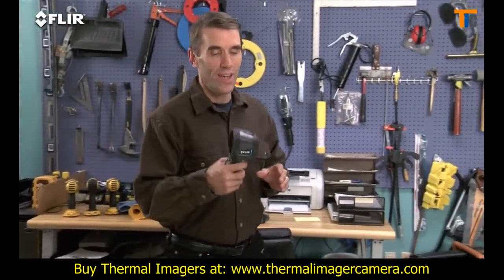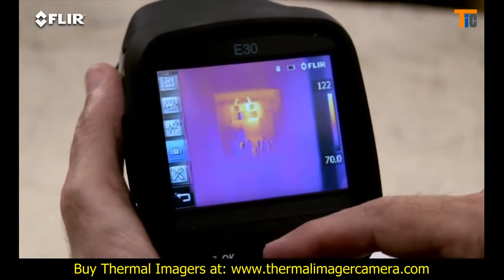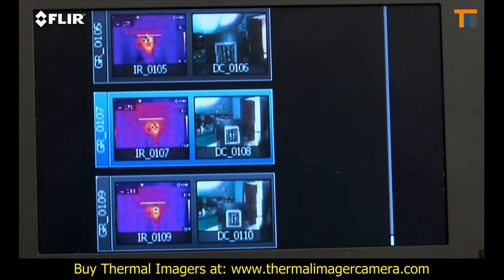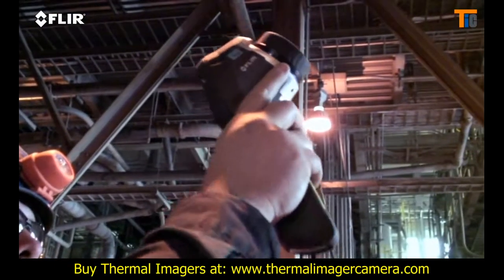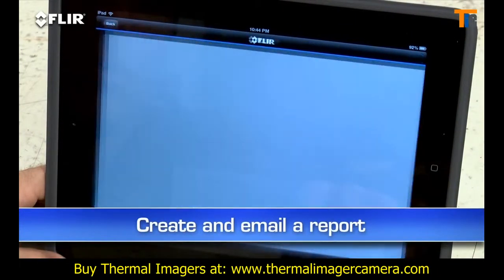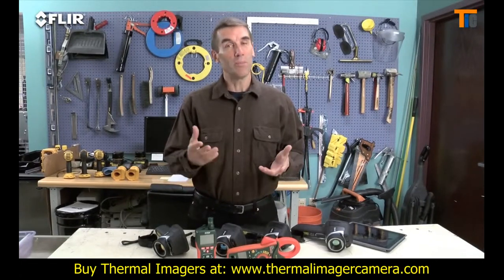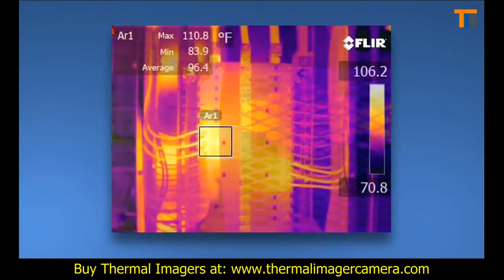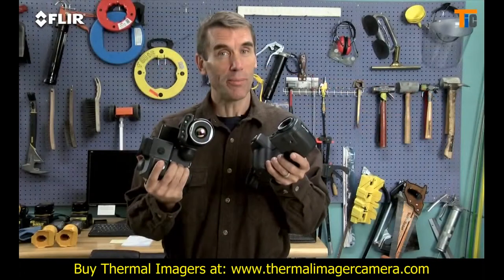Flir E30 Thermal Imaging Camera for Electrical and Mechanical Inspections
Learn about Flir E30 Thermal Imaging Camera for Electrical and

The Flir E30 is the first in Flir's exciting "performance" line of cameras. It features a 160x120 pixel thermal detector resolution and a thermal sensitivity of 0.10°C at 30°C (100mK). The Flir E30 also boasts a touch screen interface as well as a built-in visible light camera for fusion and picture-in-picture modes to blend thermograms and digital photos. The high temperature range of -4°F to 662°F, (-20°C to 350°C) makes this camera perfect for HVAC, Electrical, and Industrial technicians.